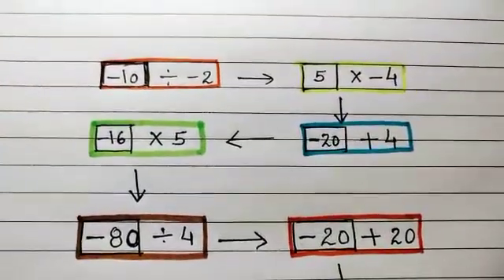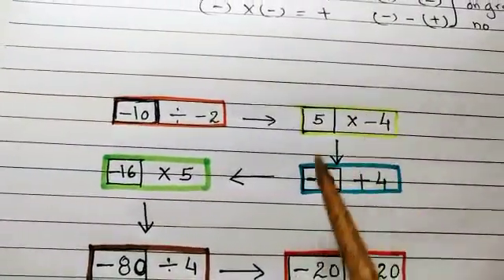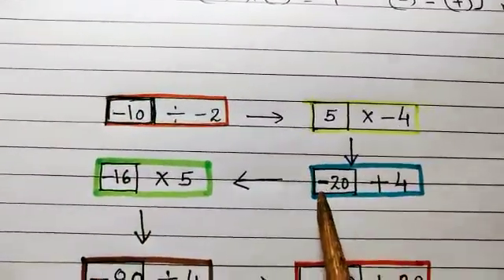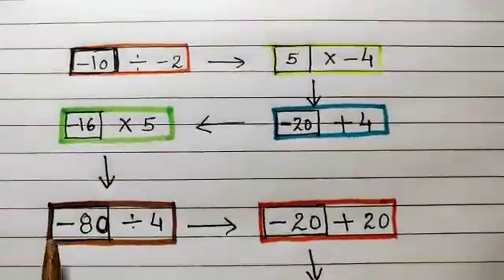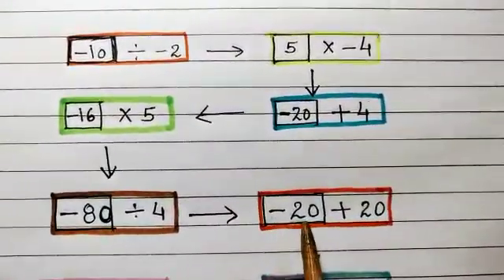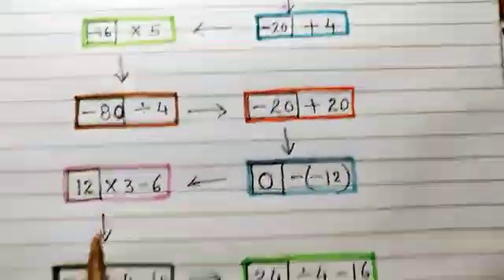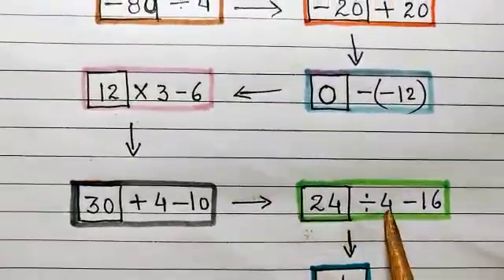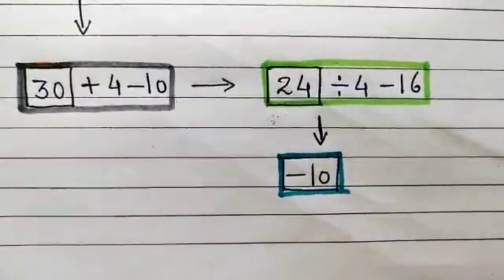ACTIVITY PART 3